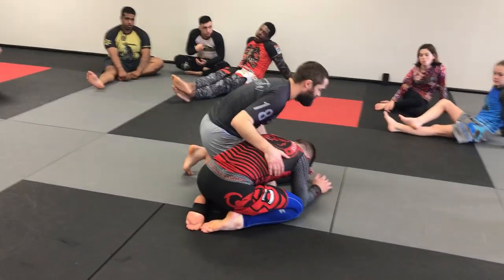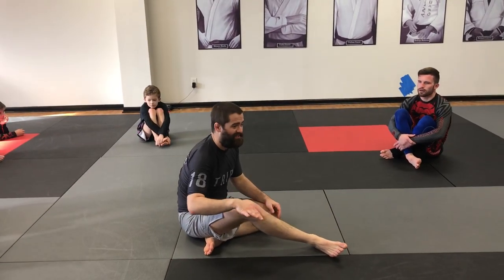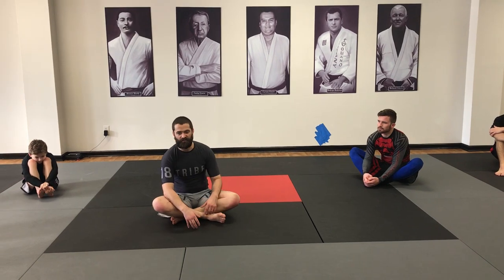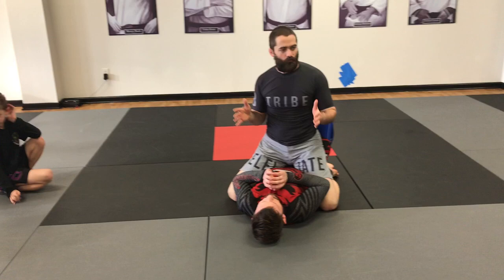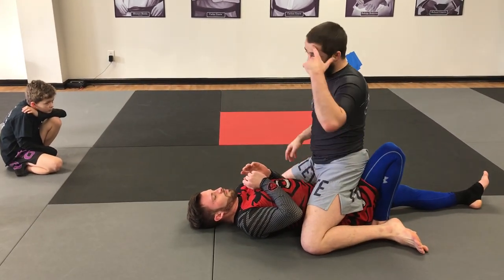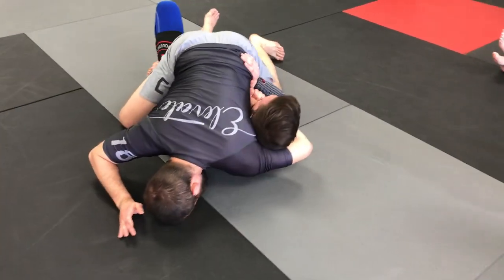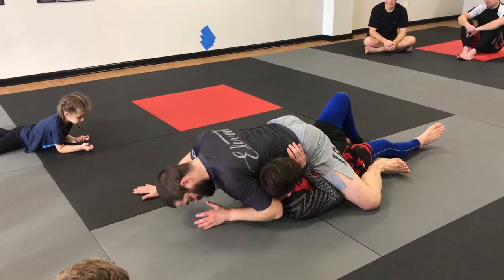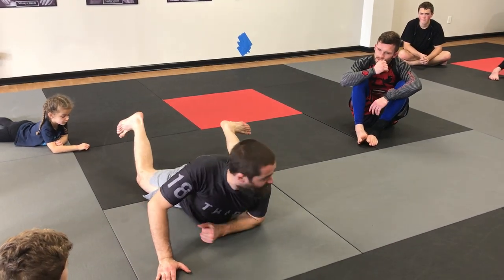Setting Up the Knife Hand Mount Guillotine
This is my #1 finish and how I generally play once mounted.